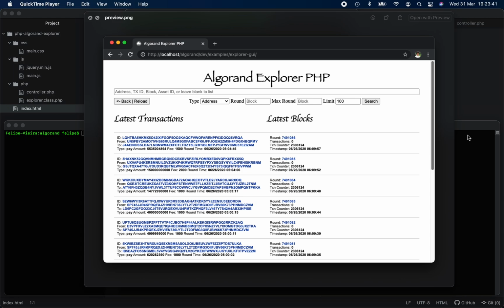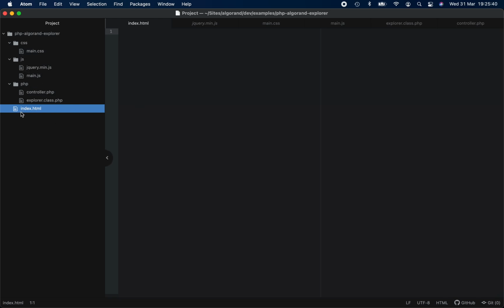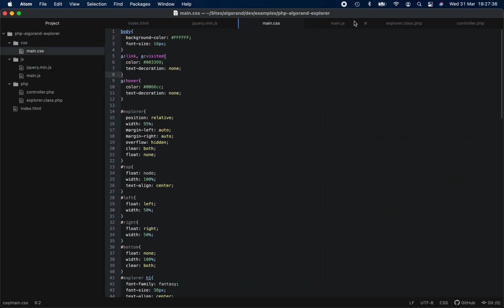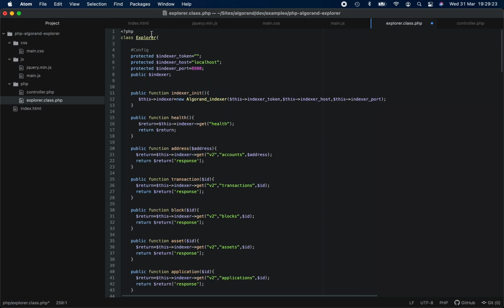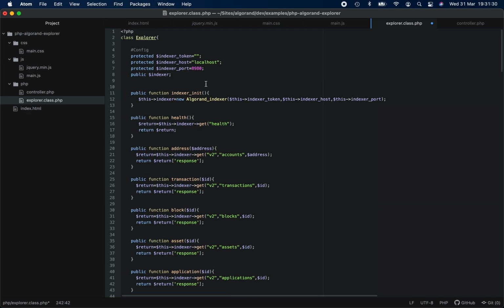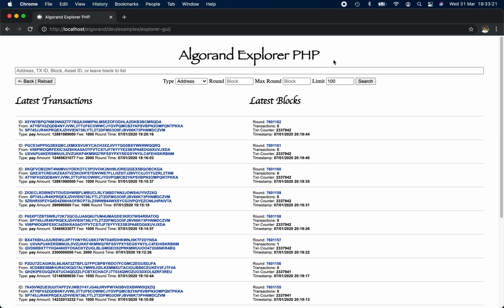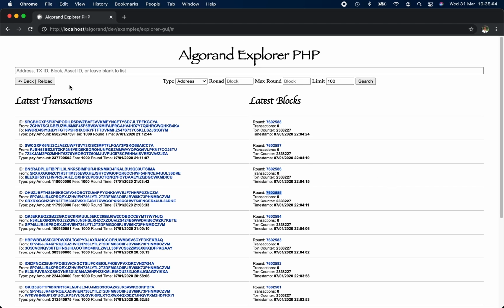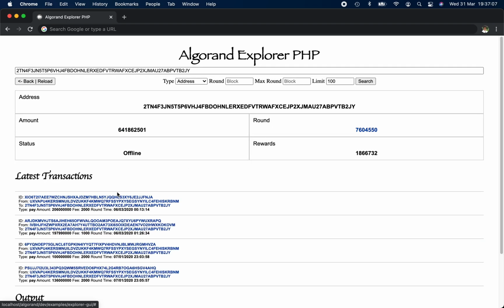Algorand Blockchain Explorer PHP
This solutions describes how to use and create a Algorand Blockchain Explorer Application (WebApp GUI) with the new PHP Algorand SDK (native).